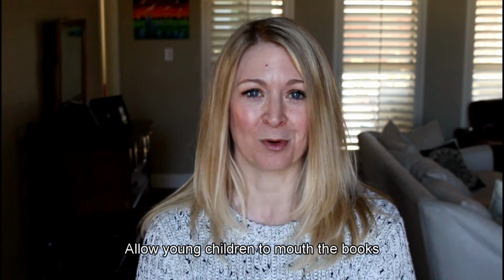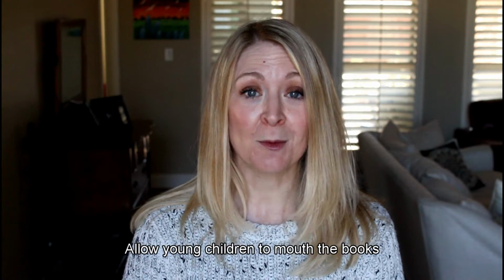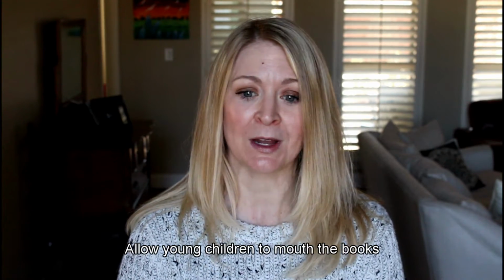Why do toddlers flip through the pages when being read to?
Why does my toddler always flip through the pages while I am trying to read to him or her?  Explore why you might see a young child doing this including: new to experiencing books, mouth the books as a means to explore them, and just learning how a book works.

Stacy Benge is a child development and early learning specialist who approaches early education in a practical way to promote optimal learning.
With interactive and informative training experiences, Stacy encourages the development of the whole child in the early years through simple, concrete, hands-on experiences that are developmentally appropriate.  Stacy inspires professionals with her passion for the importance of early development and how it lays strong foundations for life success.